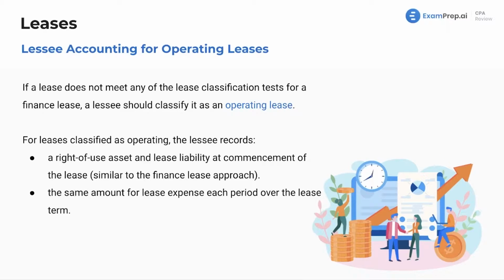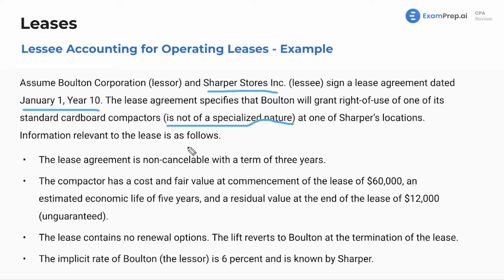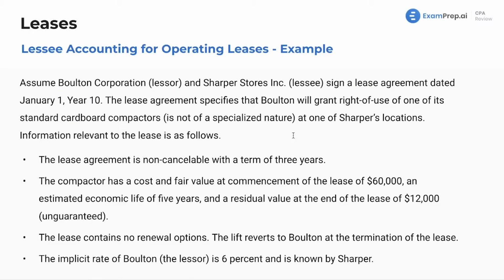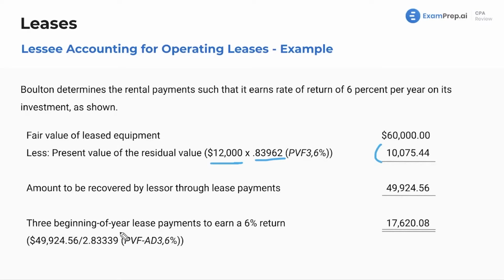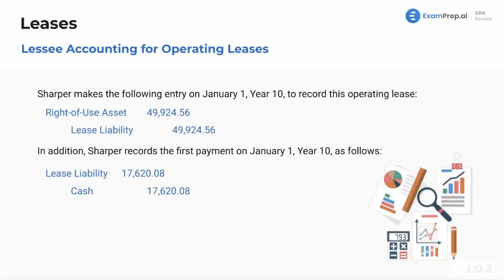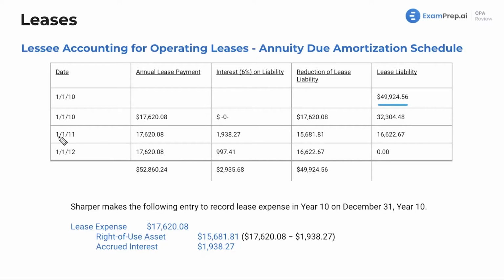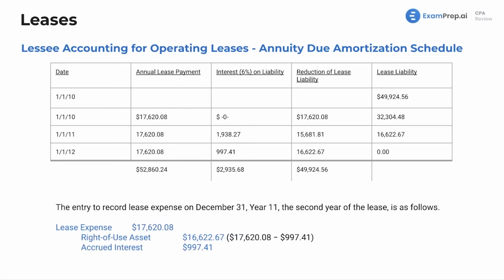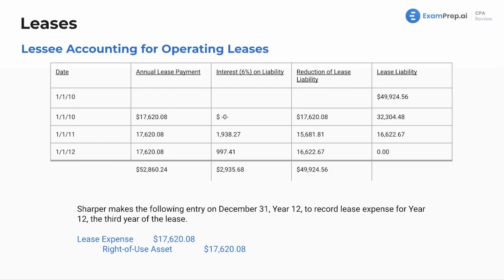Lessee Accounting for Operating Leases - FAR Exam Prep